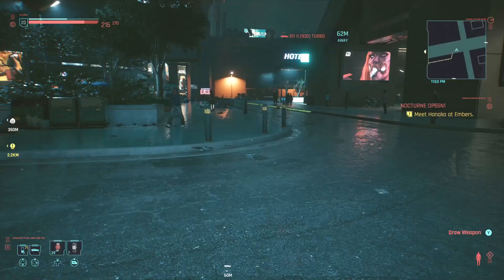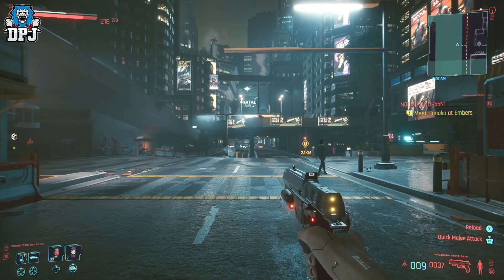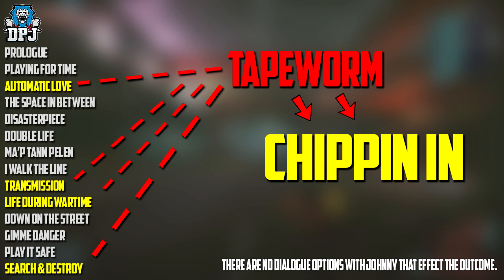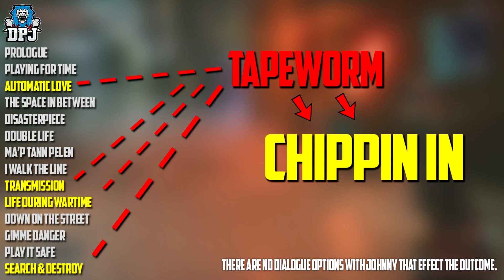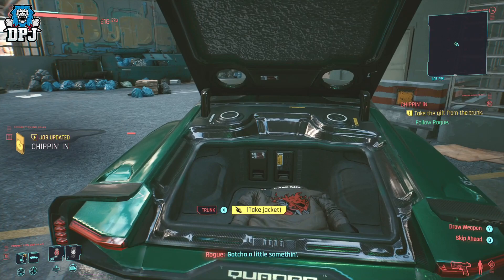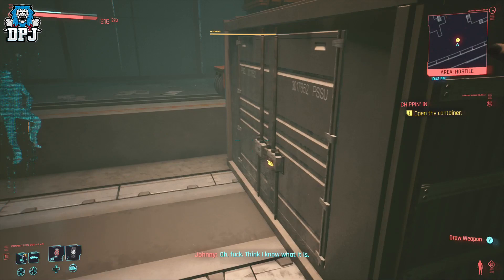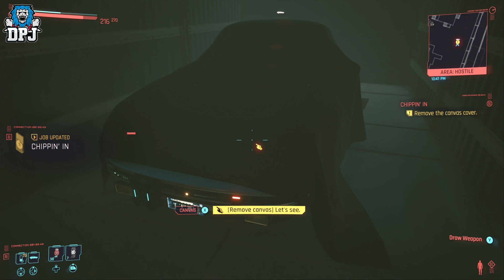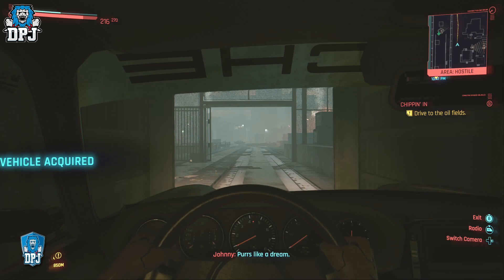Cyberpunk 2077: How To Get - Johnnys Porsche / Gun & Jacket - Secret Loot - Full Guide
Cyberpunk 2077 Guide on how to get Johnny Silverhands Car, Weapon & Jacket.